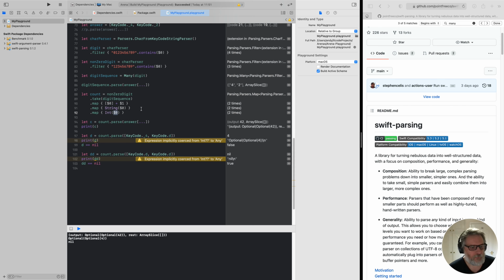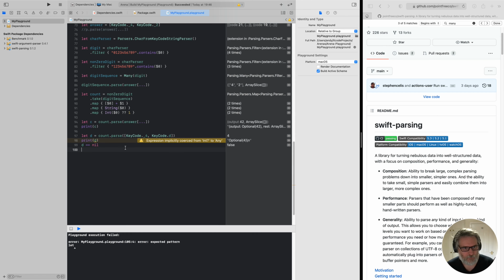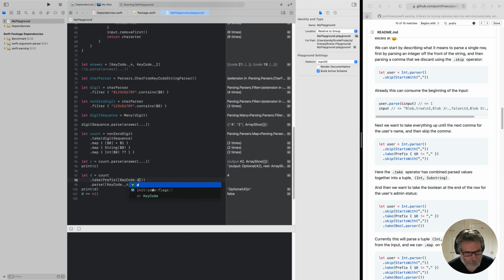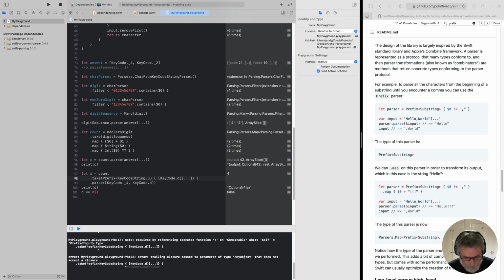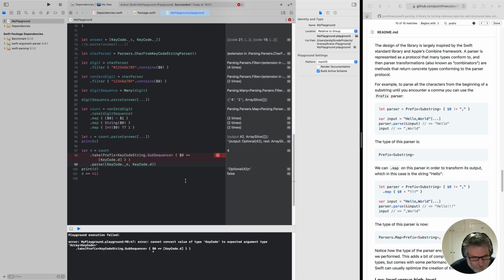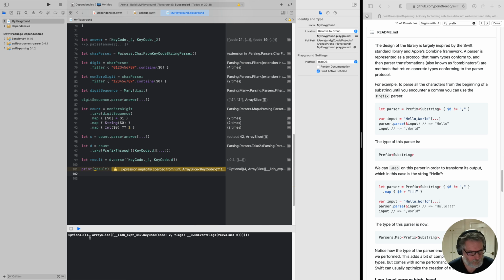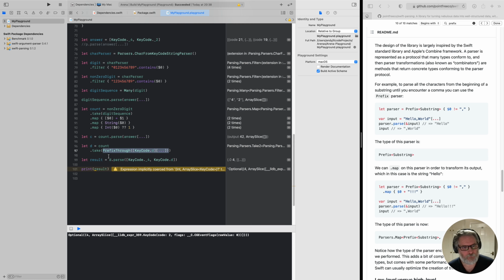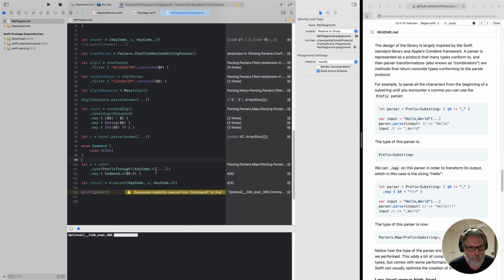Swift Parsing Episode 2 - Swift Live Coding by Andrew eades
In this video I continue learning how to use poinfreeco's swift-parsing library in order to parse a sequence of key codes into a Vim command.

My Vim for Xcode project is called Anvil. It has a String parser that I built using ideas from pointfree's first parsing videos Since then they have shipped a library that I try out in the video.